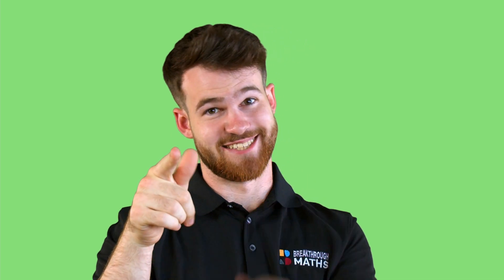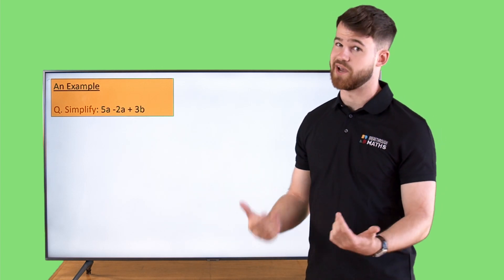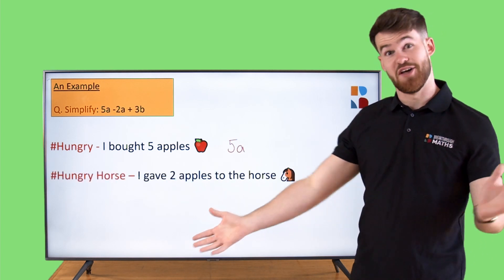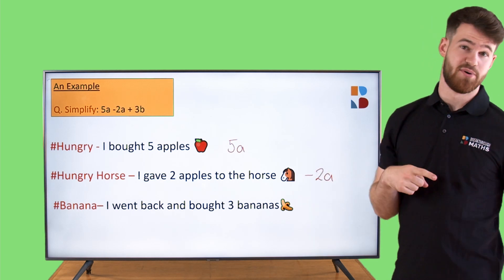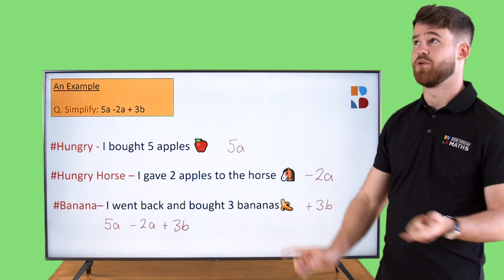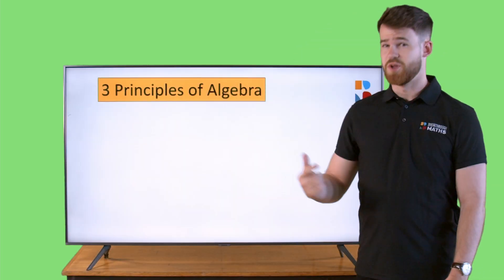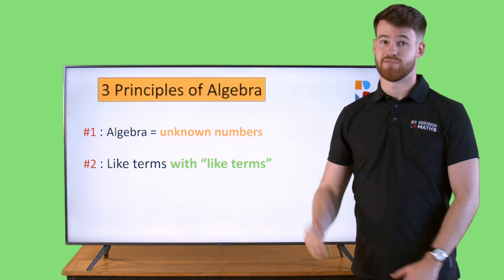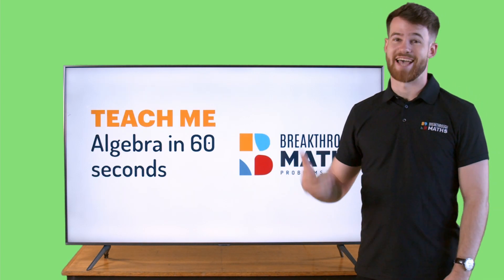Algebra explained in 60 Seconds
Luke is here to show you that you don't need to spend hours on your math's homework.

Luke simplifies algebra in 60 seconds with a method that will help you ace your math's tests.